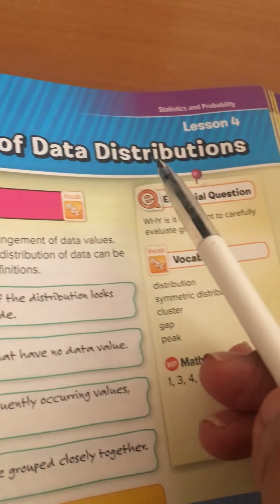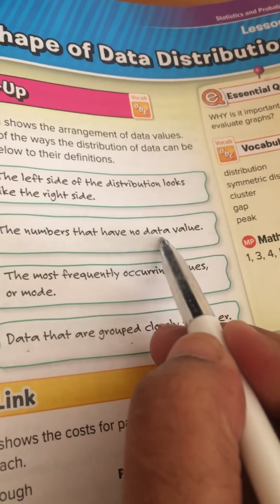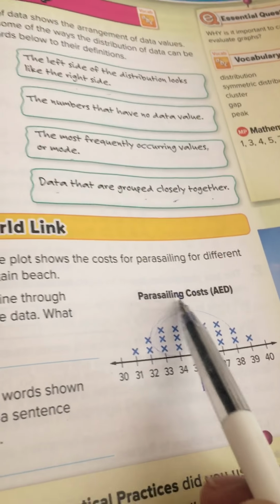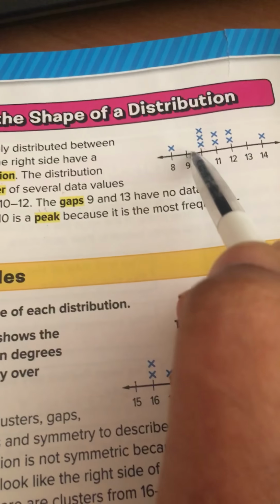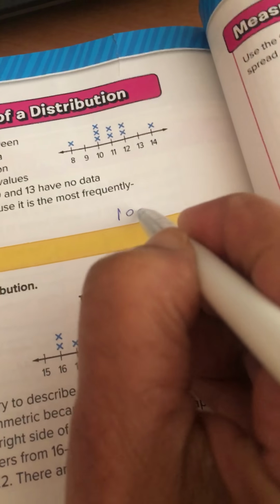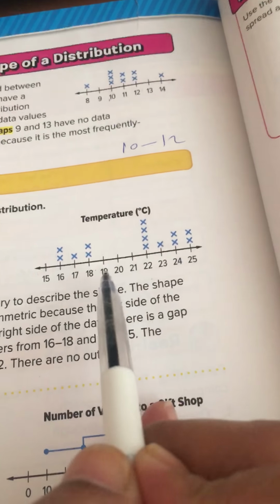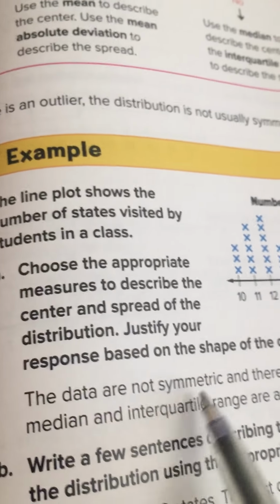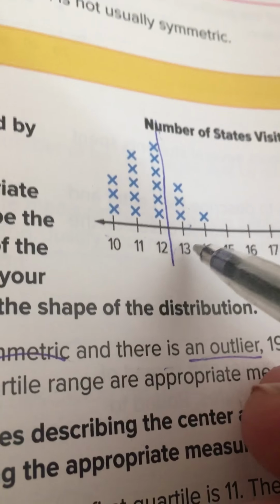11 June 2018